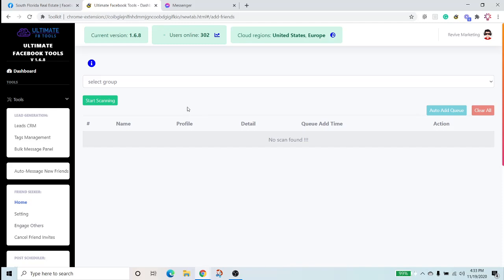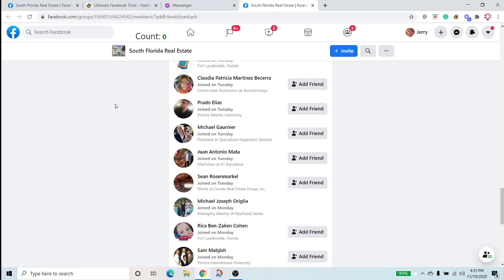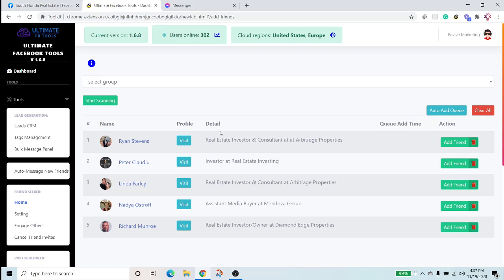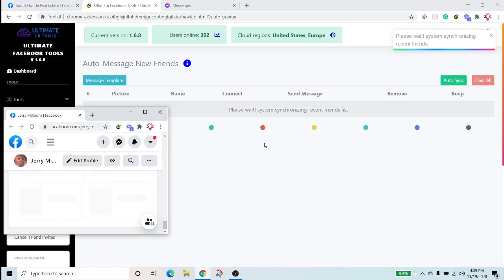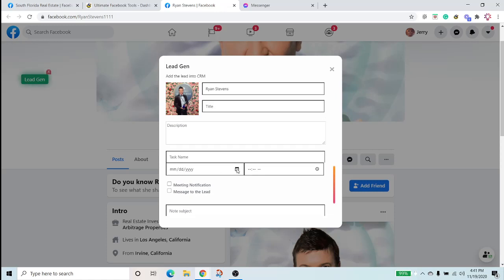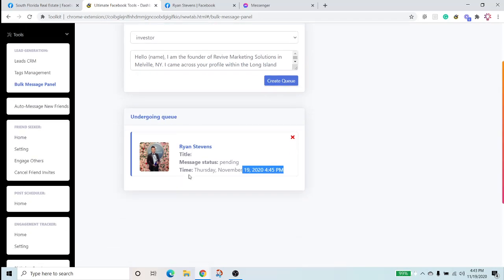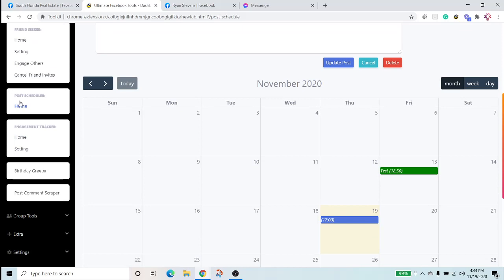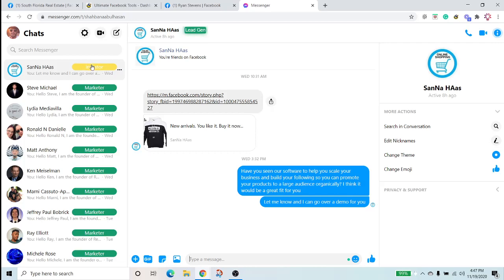Leads Prospecting Demo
Looking for Organic Prospecting Lead-Gen Strategies? Check out one example of how our software helps Real Estate Professionals Network with Investors or other Agents/Brokers. This method can be applied to ANY Industry! Get TARGETED traffic for your listings or offers. Connect with the right people, engage with them, get your content in front of them and GET MORE SALES! Come check us out!